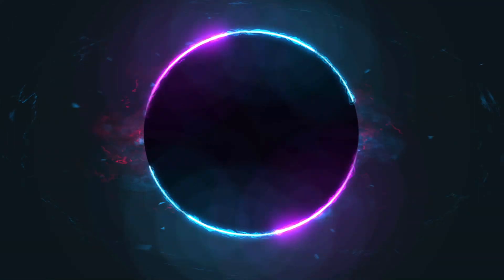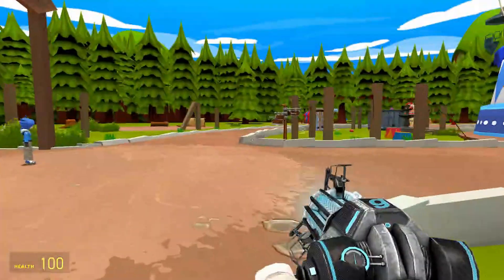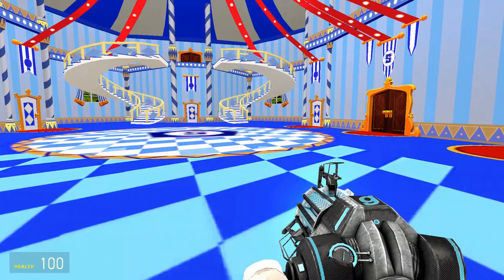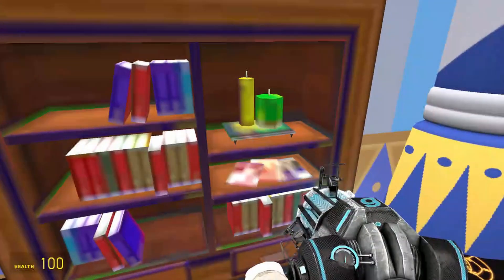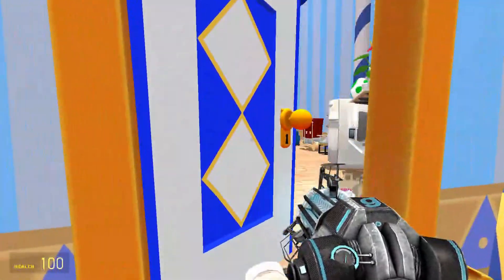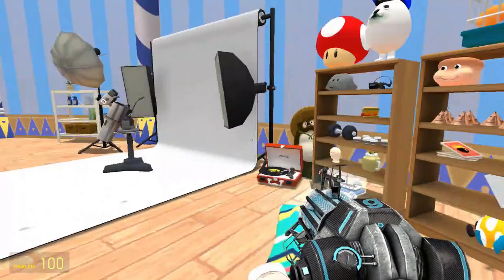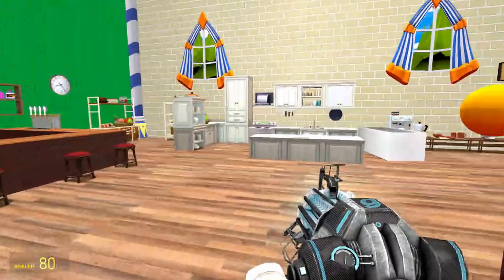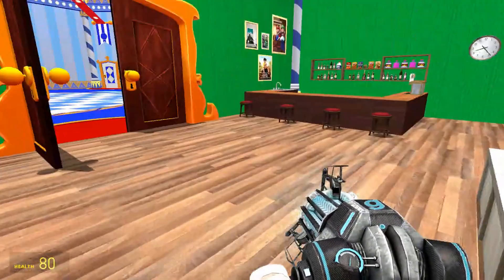Gmod MOD SHOWCASE: SMG4 Mod and Map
Here is a mod showcase that I have been wanting to make for quite some time, sorry for the delay folks. I also found out that I needed to set my new mike in a different position in order for my voice to pick up more, so let me know how it sounds down in the comments section.

The Models will not be listed as you can just simply search SMG4 in the Garry's Mod Workshop and all the characters will be listed there.

Hello Internet! My name is David X, But you can call me Max. I'm a Cosmic Gamer who is a huge fan of all kinds of games. whether if the games are old, new, fan made, or anything else in between. I am usually not the kind of person that likes talking to others, for I have had a very rough life growing up. This is My channel where I do a lot of gaming while also using a good and free video editing software. I can some times take a few things, or comments a bit seriously, so be careful when giving a comment or two. I'm Usually very busy which hints on why the process of my schedule for uploading videos is mixed up a little. I also has a discord server that you can explore to become a member of my new team “The Phantom Crew"

Don't Forget to leave a like and a comment if you enjoyed this video, And don't forget to Devour the Subscribe button if you want to see more, Check me out on other social media that I have here,

Stay safe Everyone, and Farewell! Hope you enjoyed!